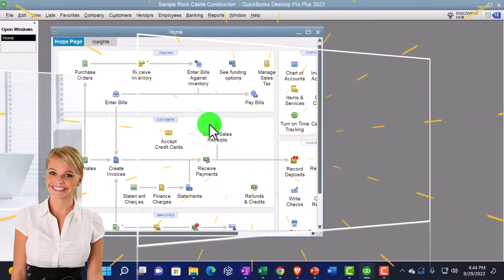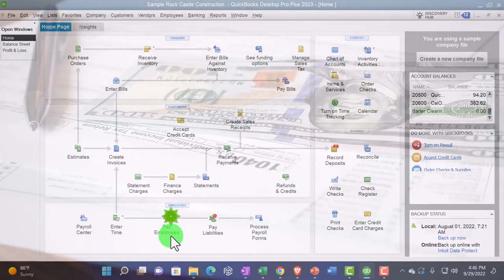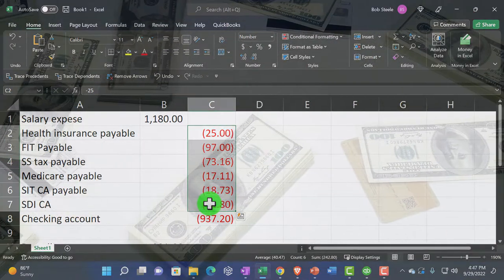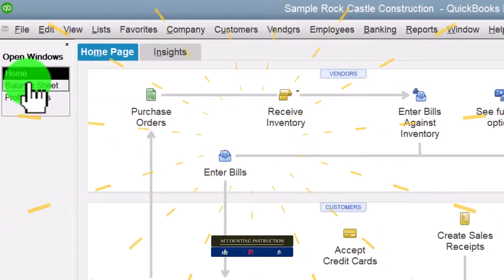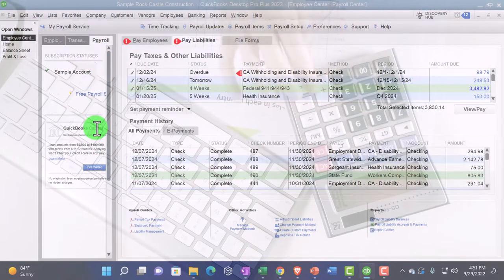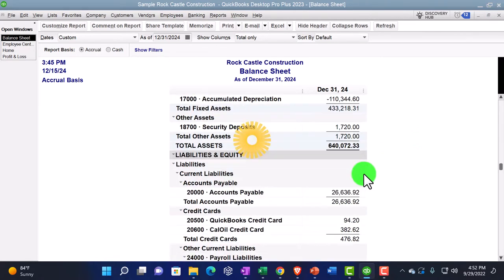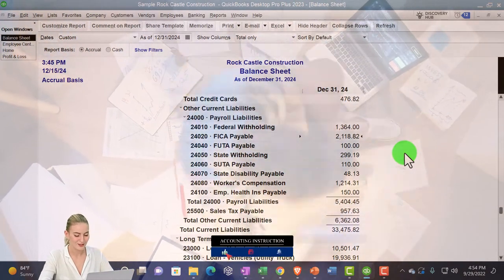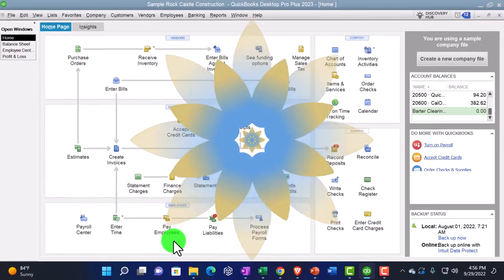Pay Payroll Liabilities Form 1540 QuickBooks Desktop 2023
Pay Payroll Liabilities Form
Code: r3zwcp5